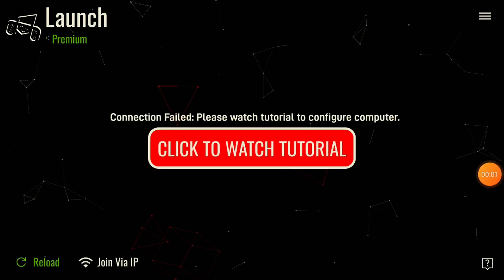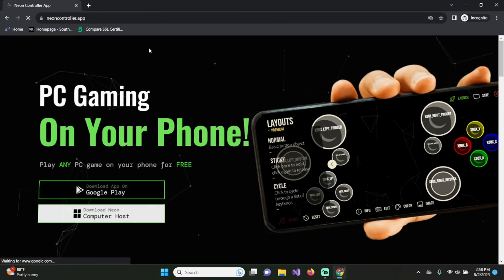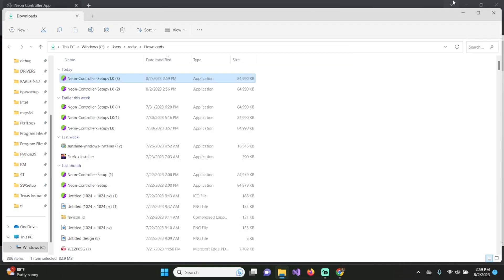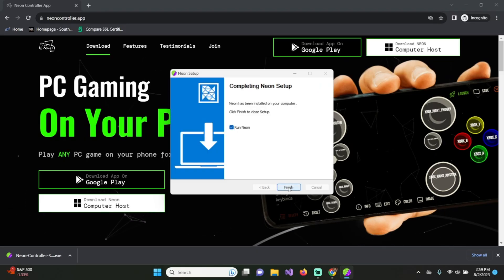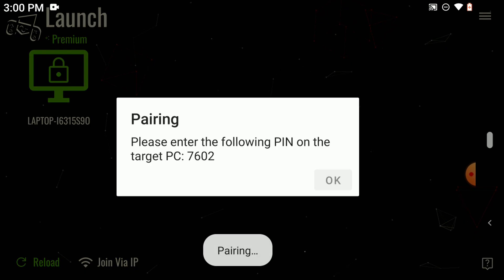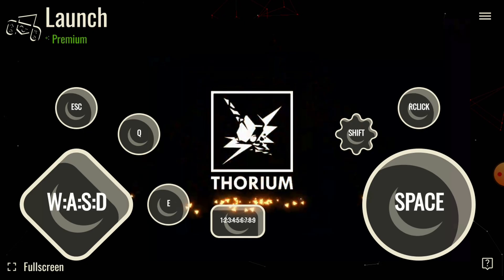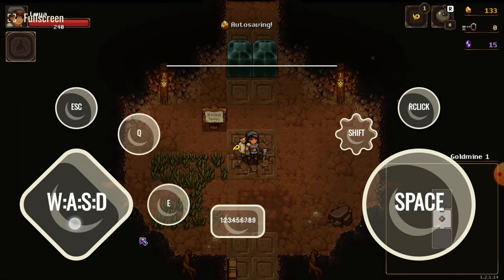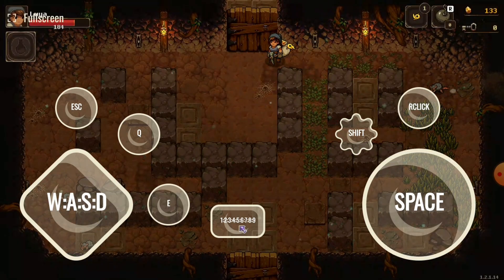Play your PC games on your phone - Neon Controller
How to play PC games on your phone in minutes!

Try for free online games!